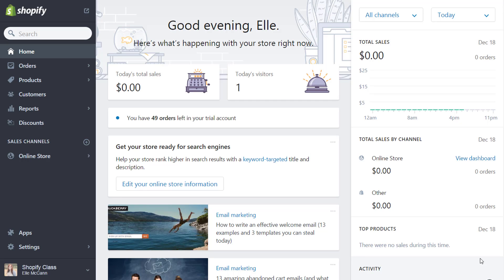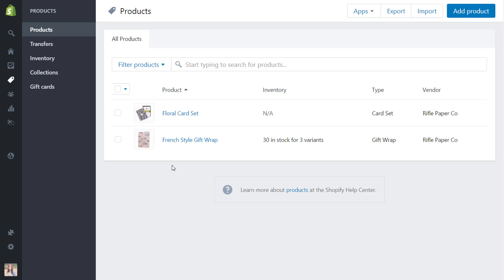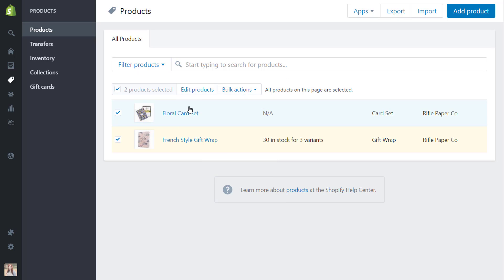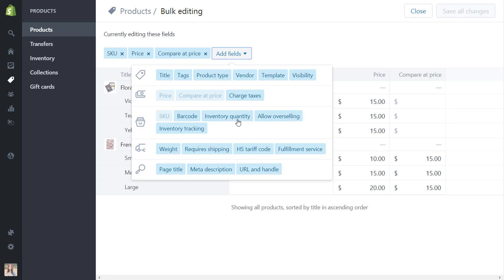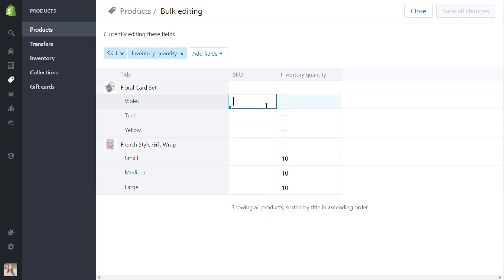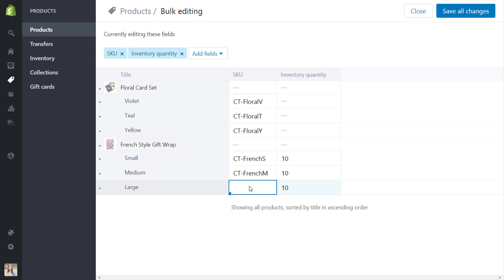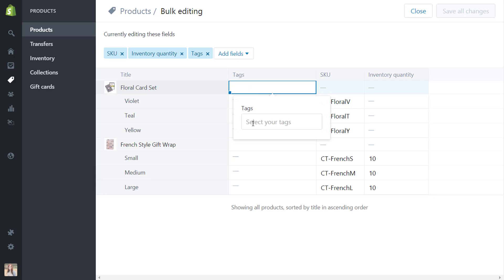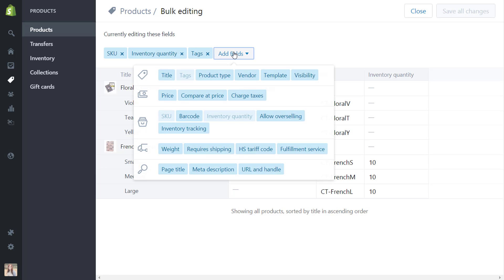How to Use the Shopify Bulk Editor to Quickly Edit Your Products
In this tutorial we will walk through how to use the Shopify Bulk Editor to edit your products. This will save you a lot of time when you have a lot of products that you need to manage.